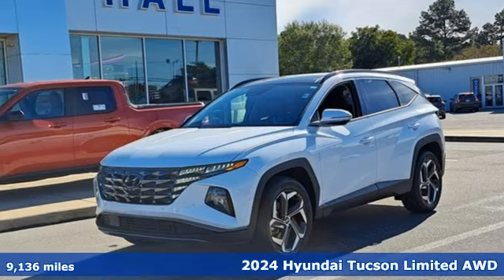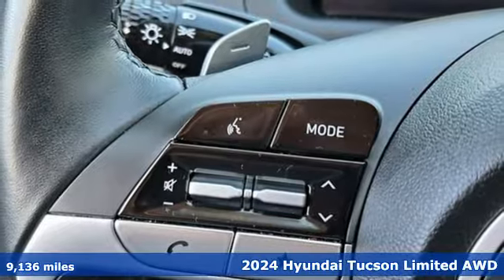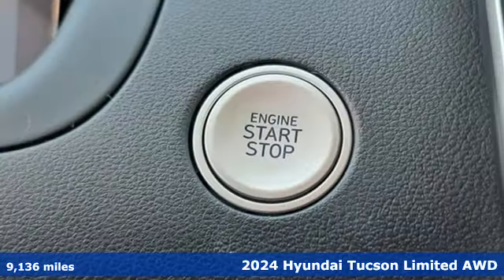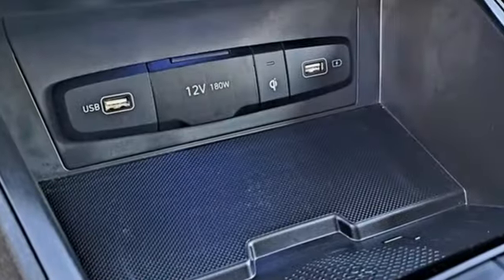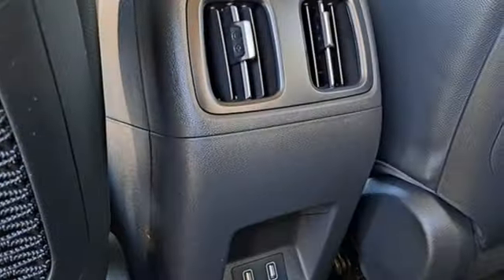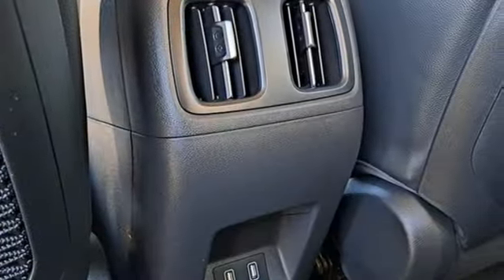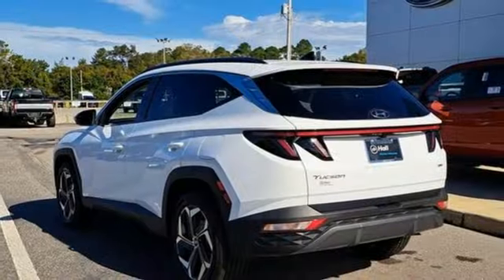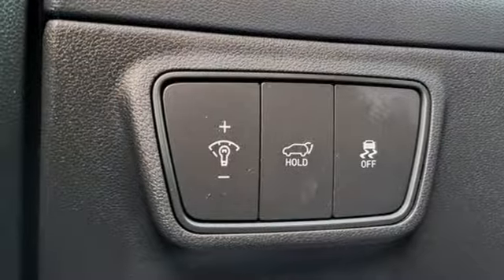Used 2024 Hyundai Tucson Elizabeth City, NC 8P5151 - SOLD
Year: 2024
Make: Hyundai
Model: Tucson
Trim: Limited
Engine: 2.5L I4 DGI DOHC 16V LEV3-SULEV30 187hp
Transmission: 8-Speed Automatic with SHIFTRONIC
Color: White
Interior: Black
Mileage: 9136
Stock #: 8P5151
VIN: 5NMJECDE8RH301075
Clean CARFAX. White Pearl 2024 Hyundai Tucson Limited AWD 8-Speed Automatic with SHIFTRONIC 2.5L I4 DGI DOHC 16V LEV3-SULEV30 187hp AWD.brbrRecent Arrival! 23/29 City/Highway MPGbrbrbr*Every Internet Price includes current applicable dealer discounts. Your additional costs are sales tax, tag and title fees for the state in which the vehicle will be registered, any dealer-installed options (if applicable) and a dealer processing fee ($899 Virginia & North Carolina). Prices are subject to change, and prior sales are excluded. While every reasonable effort is made to ensure the accuracy of this information, we are not responsible for any errors or omissions contained on these pages. Please verify any information in question with the dealer.

Address:
1310 N Road Street (Business Route 17)